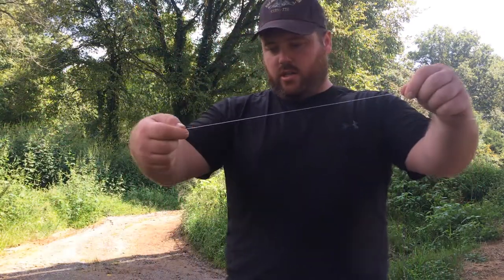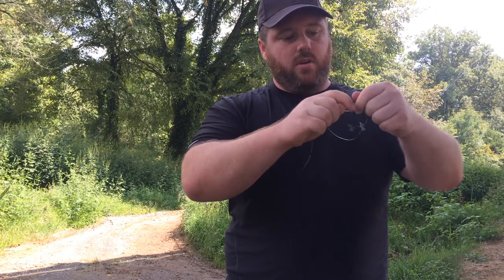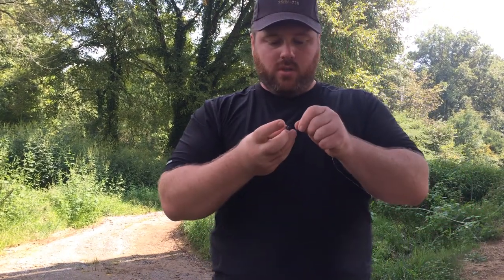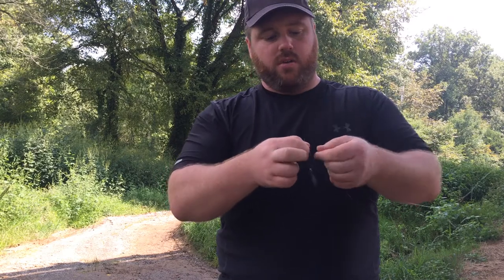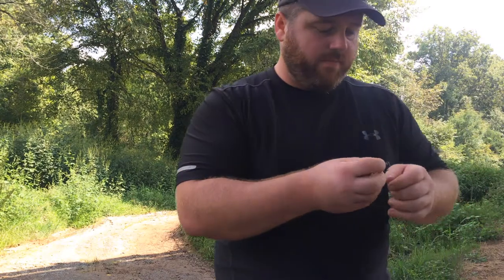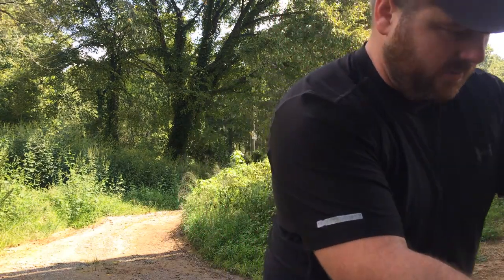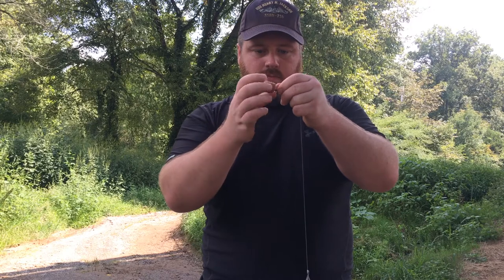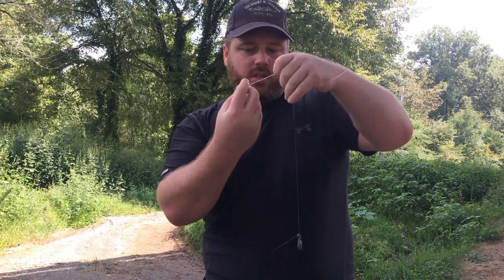Simple and Easy Hot Dog Rig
Hot dogs make great bait for catching lots of fish in most bodies of water. Here is a simple and easy rig to tie  using a dropper loop, a treble hook and a few overhand knots that can work for you. ---
I push the hot dog plug down over the hook shank and line. Then pull the line back through the hot dog chunk cutting it so that the line is back inline with the shank.